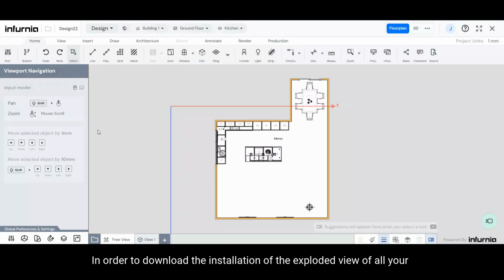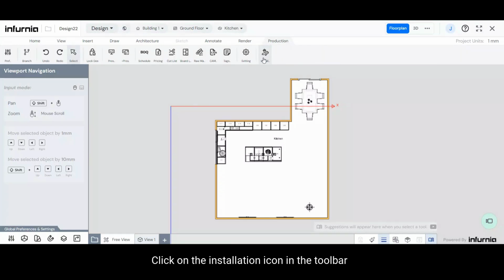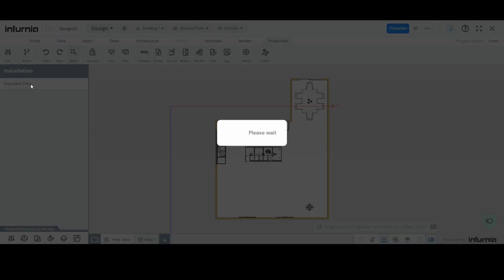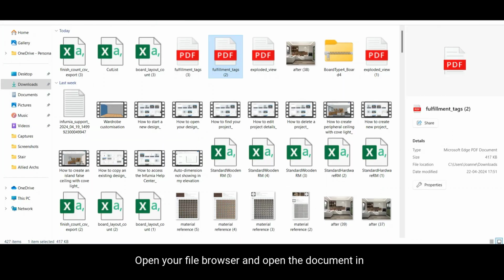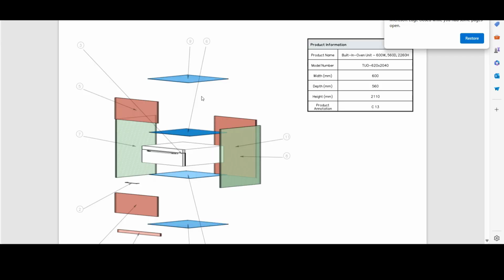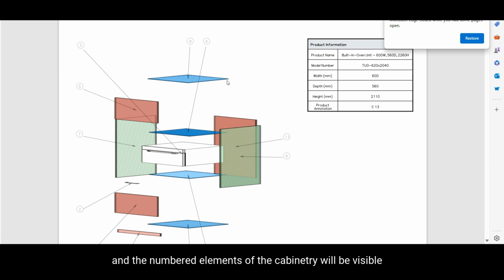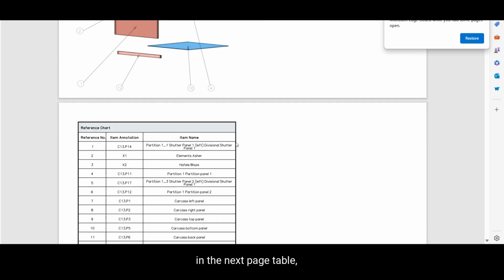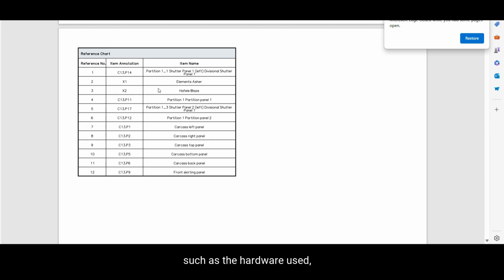How to download exploded installation view of your cabinetry